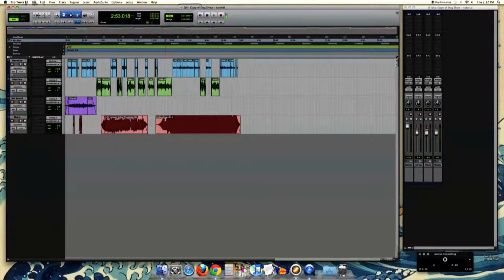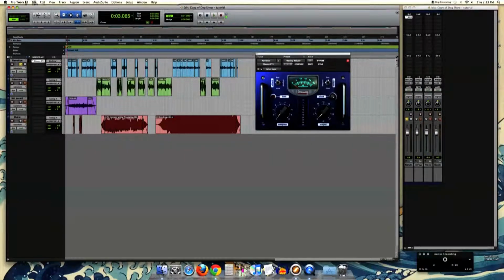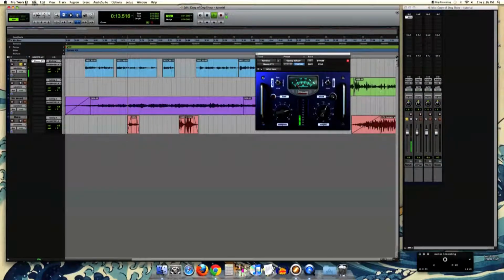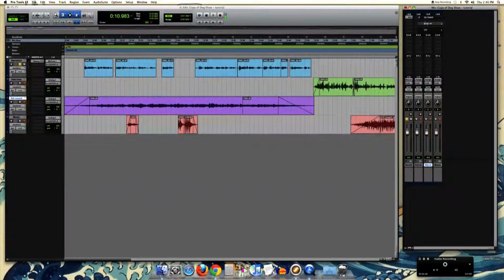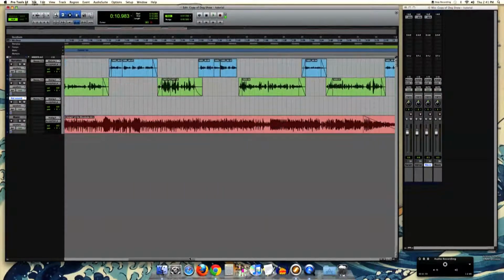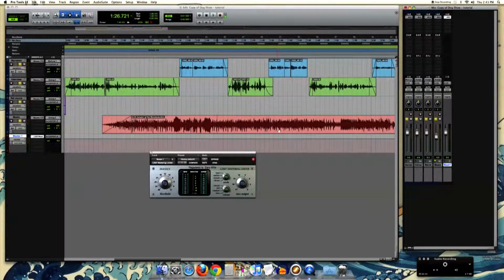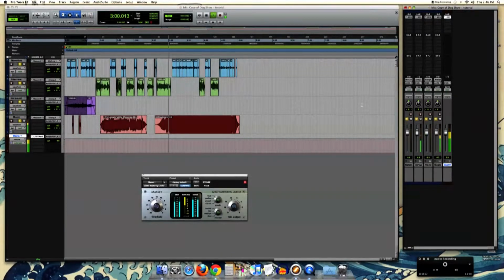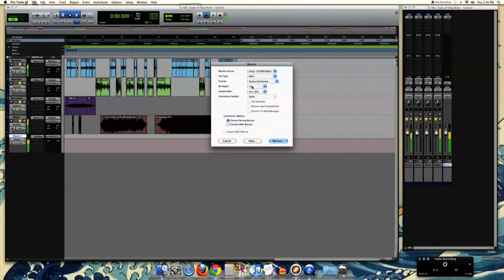ProTools Compressor and Limiter Tutorial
Once a Culture Queue story has been created in ProTools, it needs to be prepared for broadcast. This tutorial outlines the simple operation of applying a compressor and a limiter to individual tracks to create a balanced, high quality package that is ready for broadcast.